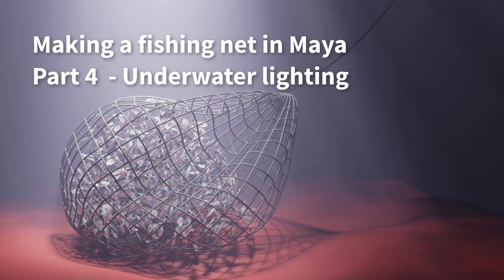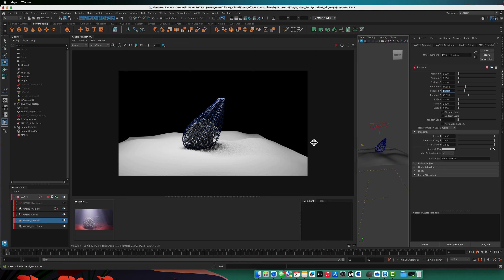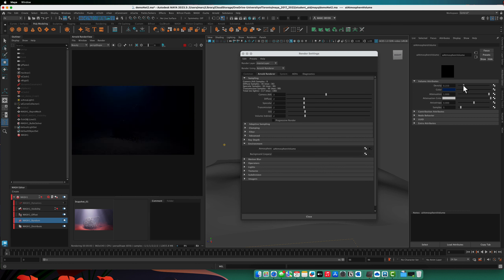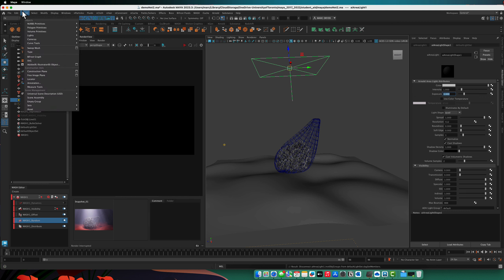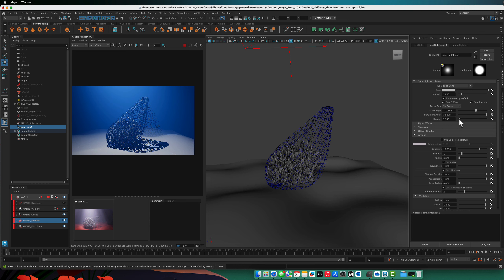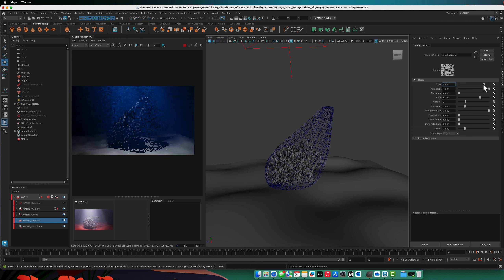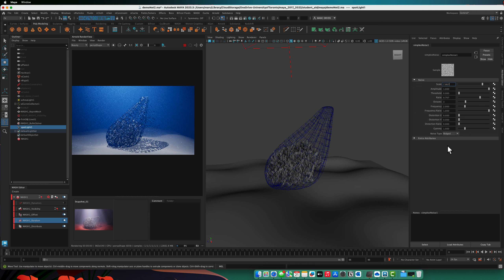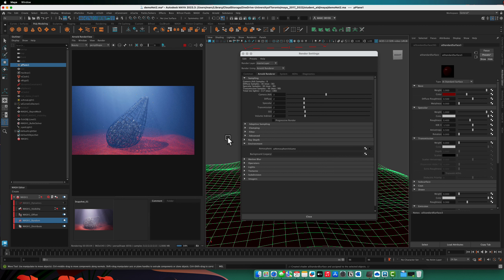Making a fishing net in Maya - part 4 - lighting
An interesting challenge: how to make a fishing net in Maya. This method combines nCloth, texturing, MASH, and light effects. In part one we focus on lighting.